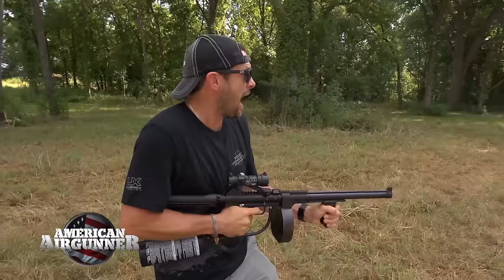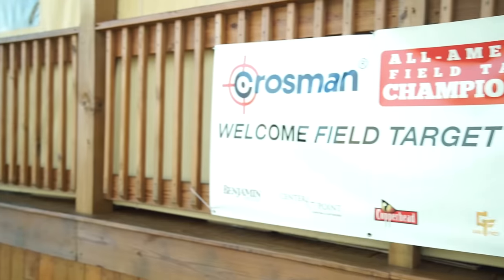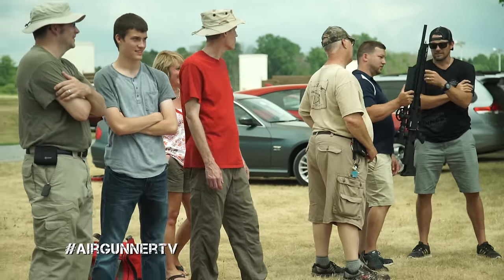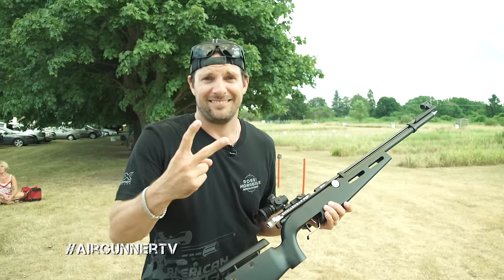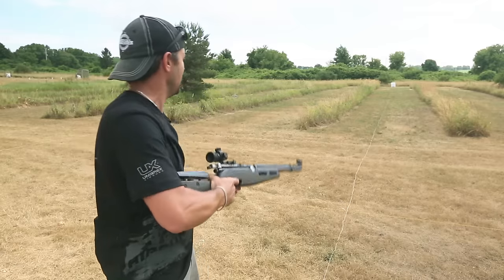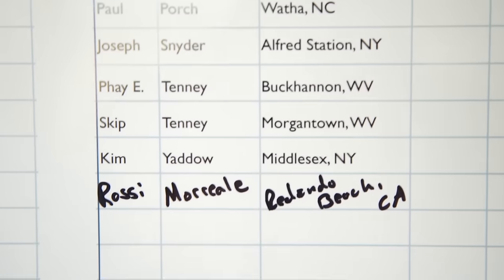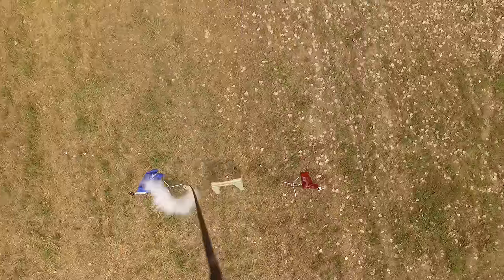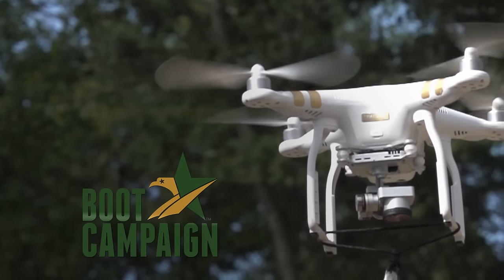The Quigley Bucket Challenge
In this segment of American Airgunner, see how Rossi does in the Quigley Bucket Challenge with the pros! Plus some "Gun Fun" with Joe Williams of Ascending Impressions!

Segment from Episode 13 Season 8 of American Airgunner.

PUR20066A